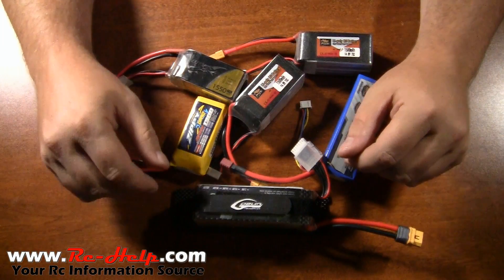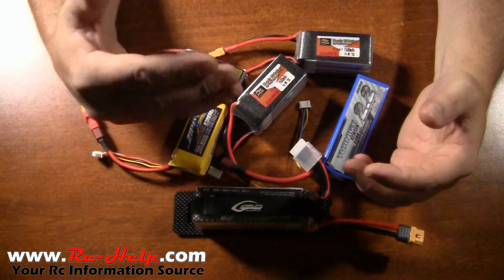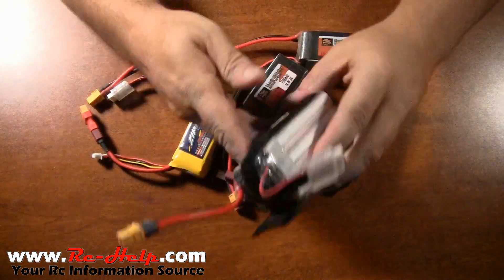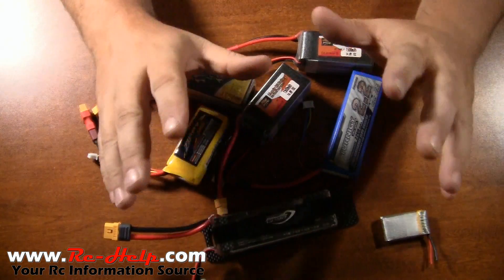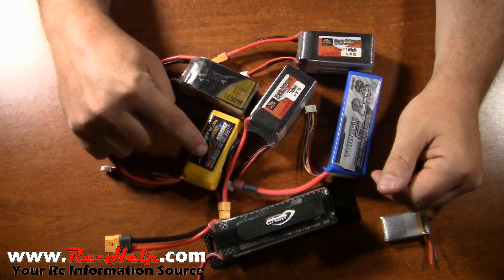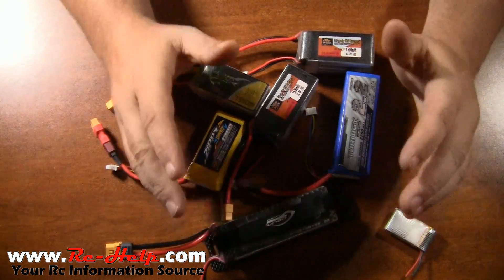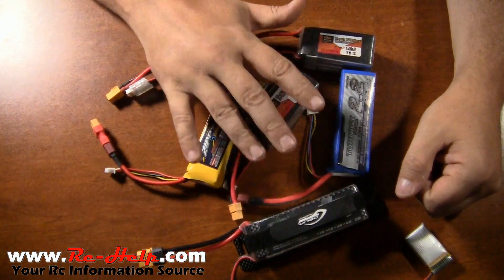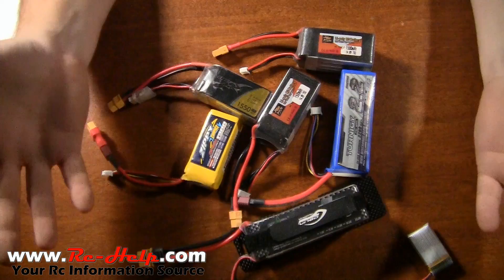LiPo Battery C Rating Explained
Over the last year, I have had numerous questions on if a higher C rating on a battery will affect or damage an ESC or a Motor. I thought I would create a video explaining what C rating is and that it will not hurt anything by having too much (if there is such a thing). But having too little C rating will damage the battery. Hopefully this clears some things up for some of the newcomers to the hobby and helps them decide on a better battery for their setup. I would love to hear your feedback on this in the comments below!

Sign Up On Our Forum!